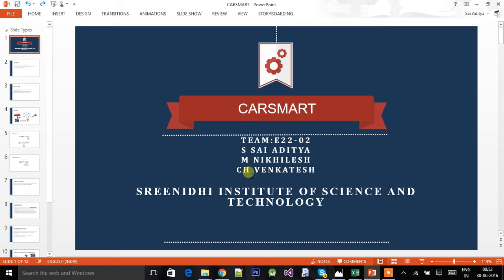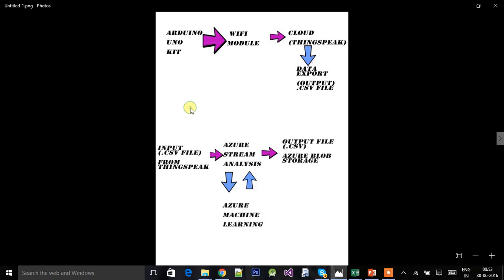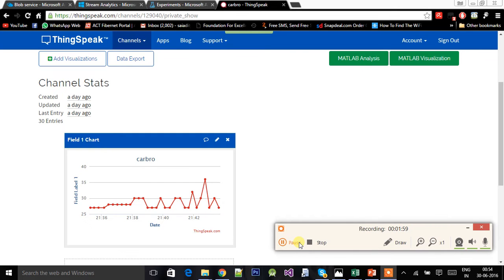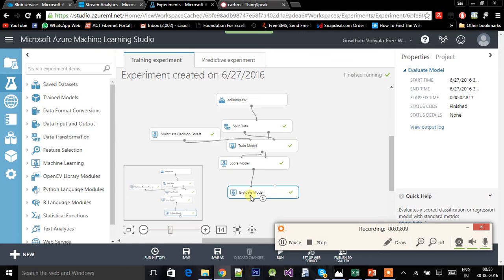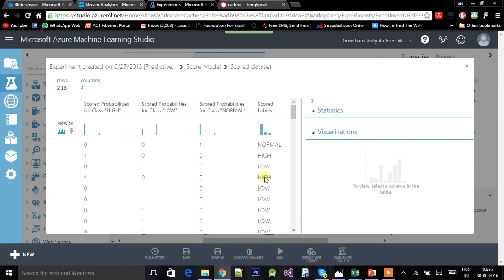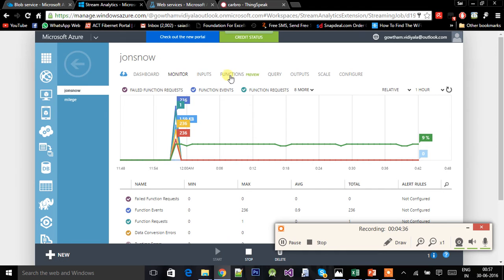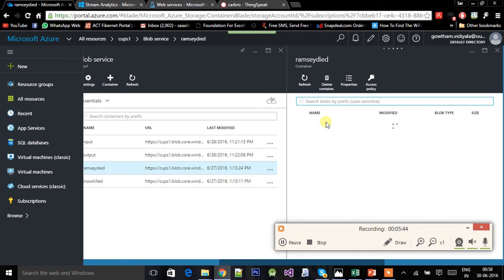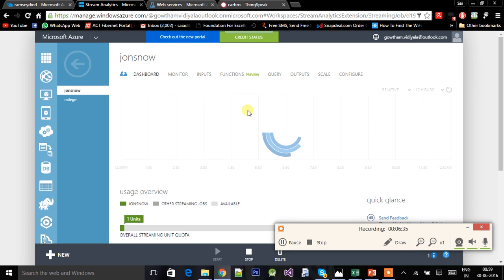E 22 02 CARSMART ANALYTICS